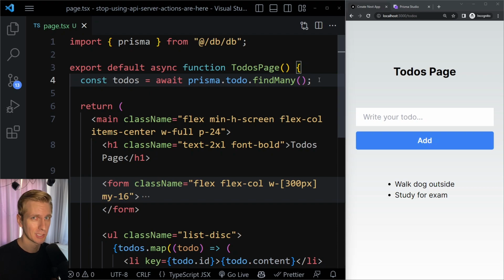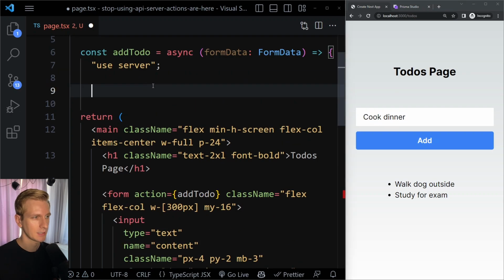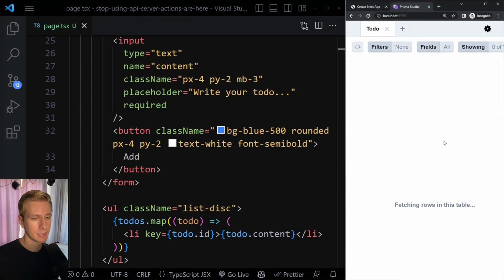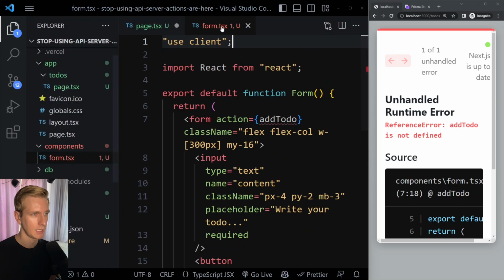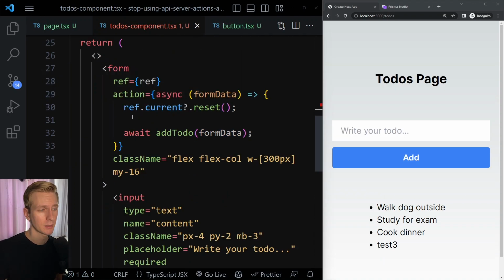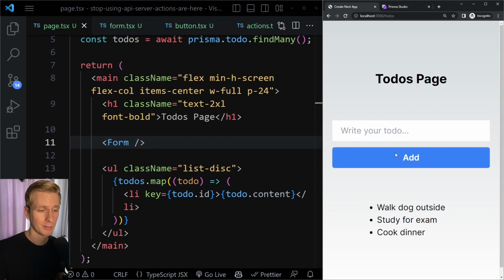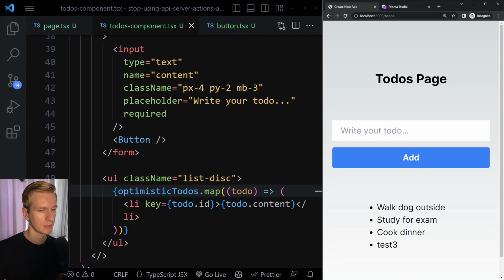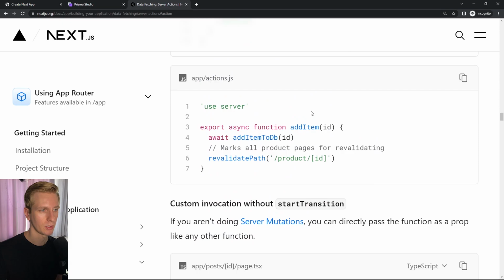Next.js Server Actions (revalidatePath, useFormStatus & useOptimistic)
⏱️ Timestamps:
0:00 Fetching data in server components
0:58 Traditional data mutations
2:54 Server actions for mutations
6:37 Revalidating data
8:08 Under the hood
9:28 2 Other Benefits
10:31 Server Action in client component
13:20 Reset form
15:44 Downside of client components
16:06 useFormStatus (pending state)
18:20 Error handling
19:55 useOptimistic (optimistic UI)
26:29 formAction
27:10 Server Actions outside form